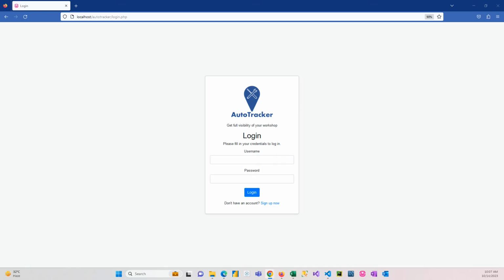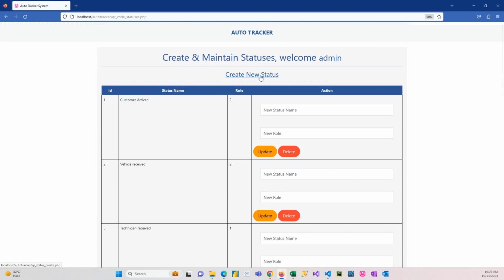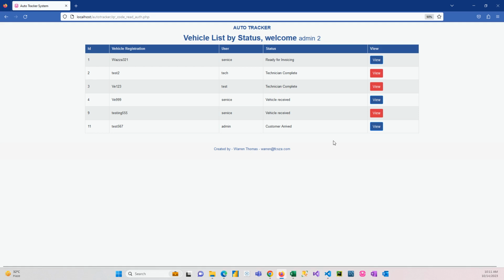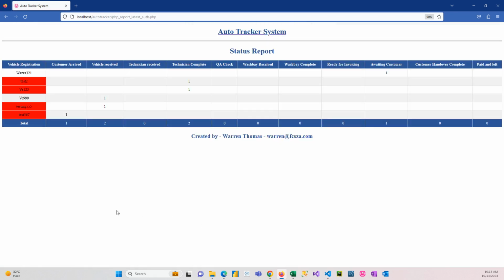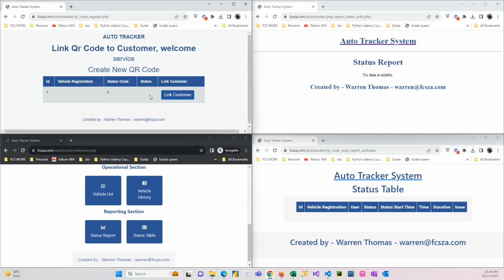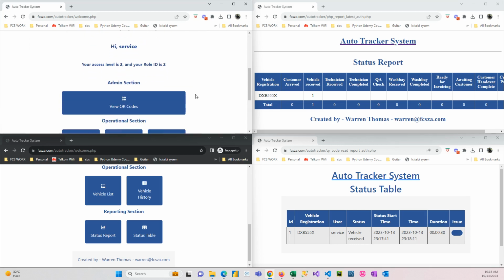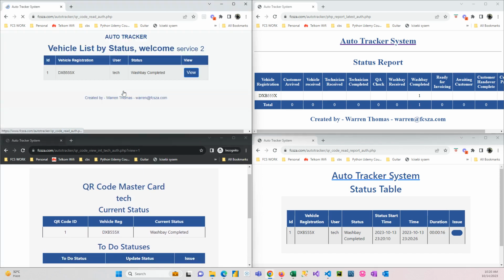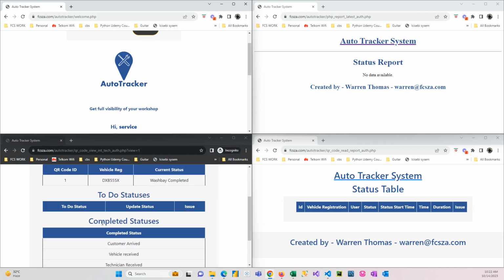AutoTracker System end to end demo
An automotive system that gives you full visibility of all the vehicles in your workshop.
It is cloud based so there is no need for any investment in software or hardware. You can use the pc's, tablets or mobile phones you already have.
Get your login, create your users and statuses and you can start using the system.

Give me a shout if you would like more info or see a live demo